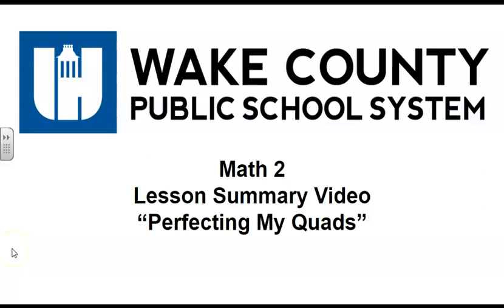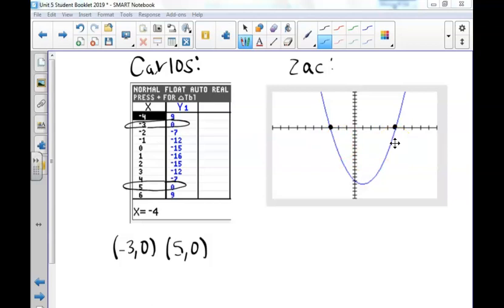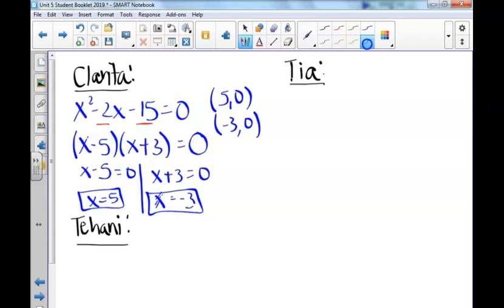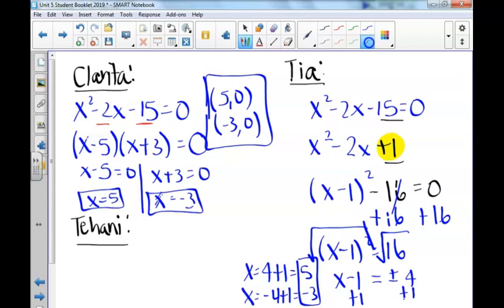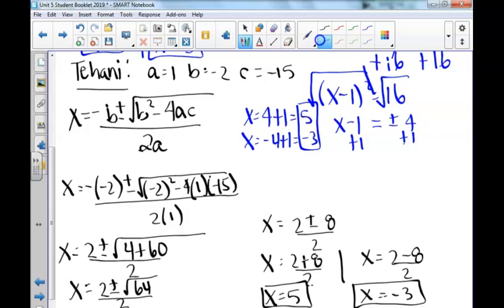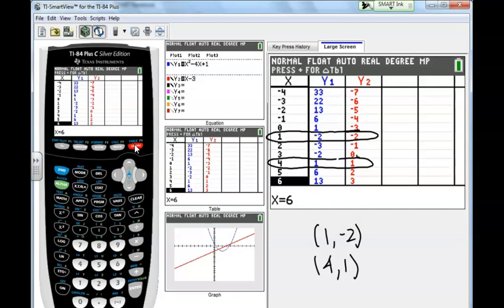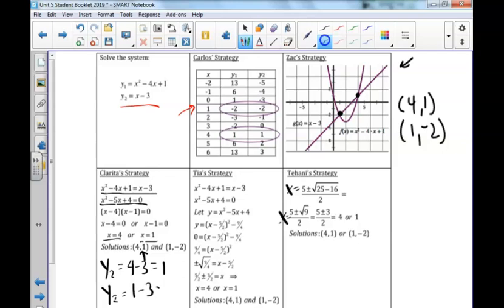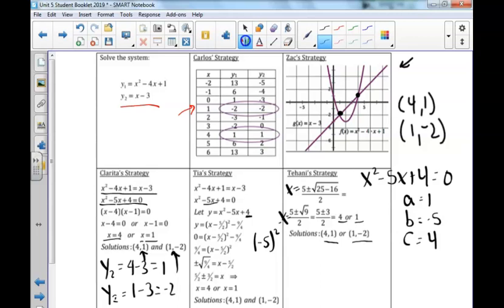Math 2 Unit 5 Lesson 6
Math 2 Unit 5 Lesson 6 Lesson Summary Video